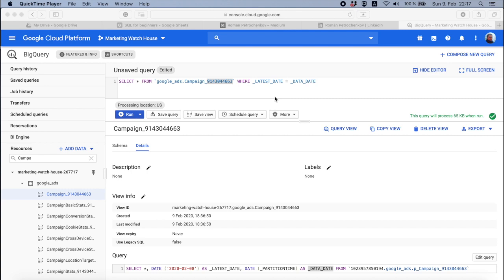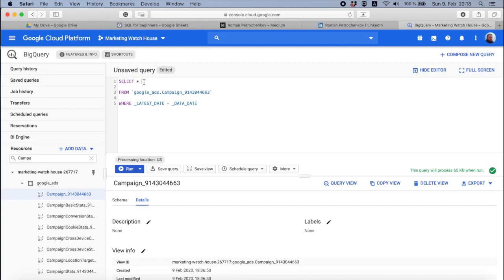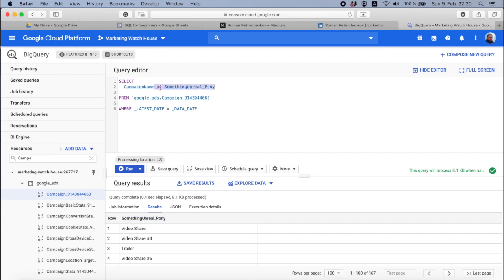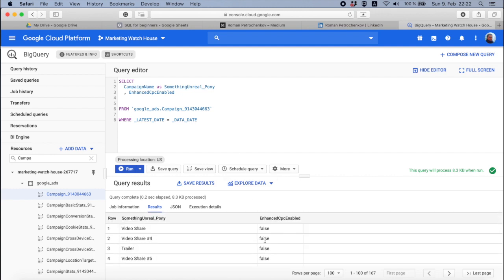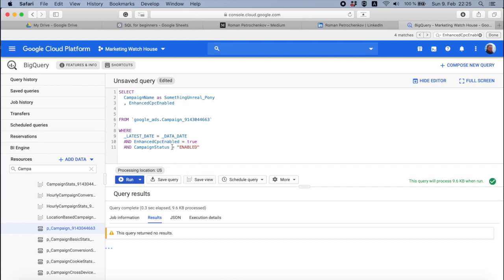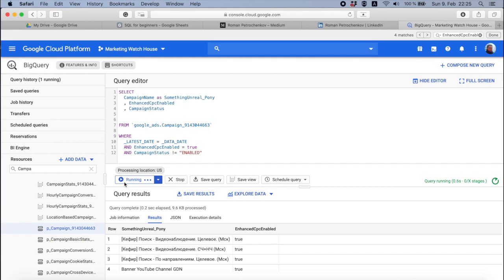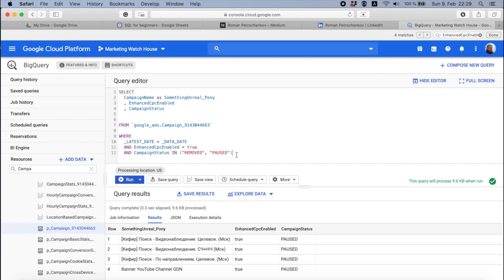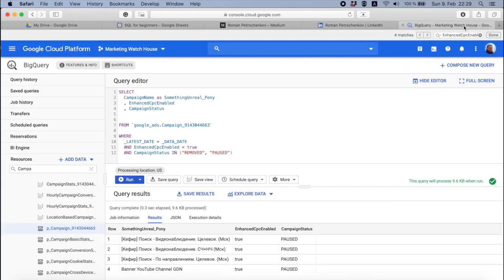Big Query SQL Tutorial - How To Select (Part #2)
SQL - is an amazing and easy-to-learn language. Here's your first step to master SQL in BigQuery.

BigQuery uses SQL to extract, compute, and export data. It's relatively easy language and broadly used for most of the DataBases.
00:00 Intro
00:42 SELECT meaning
01:52 Columns of the table
02:40 Renaming columns
04:30 Filter by field
06:20 How to preview data
10:00 Complex Filtering

2. How to Import Google Ads to BQ